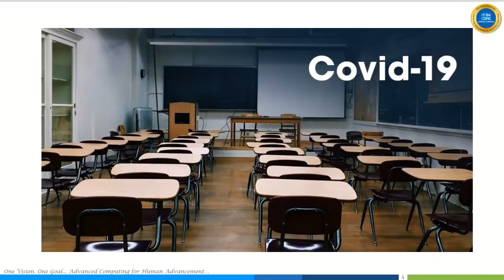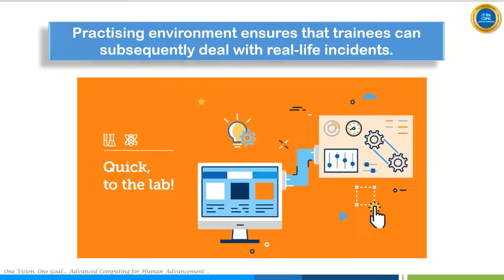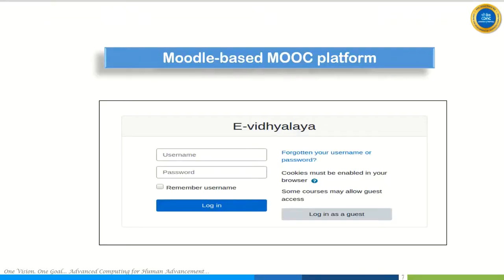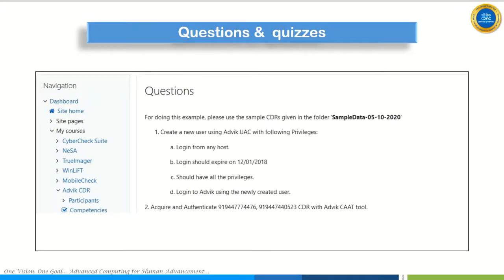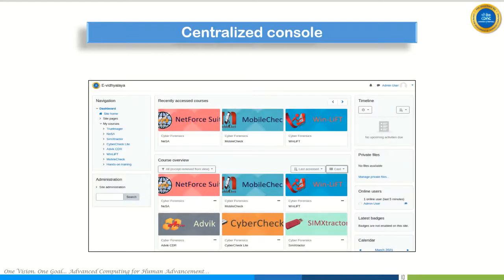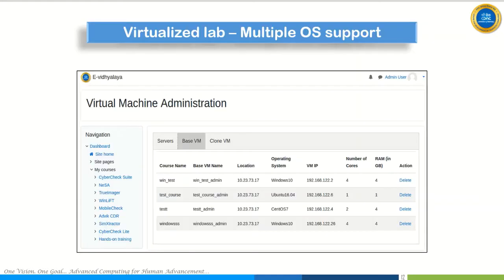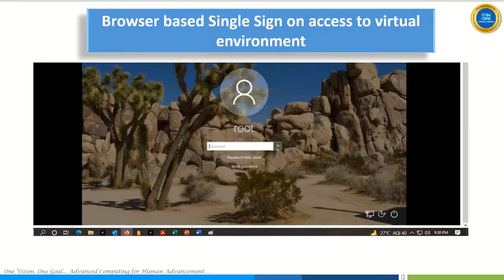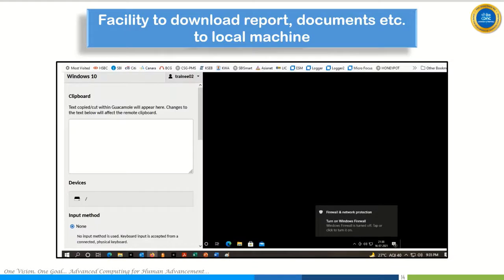E-Vidhyalaya Virtual Training Platform from C-DAC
E-Vidhyalaya offers Online Training & Browser based hands-on lab sessions providing opportunity for self paced learning and skill development.